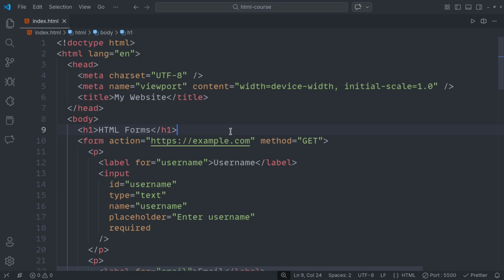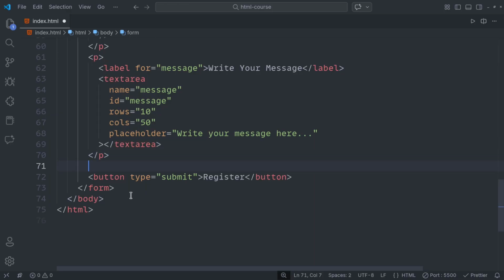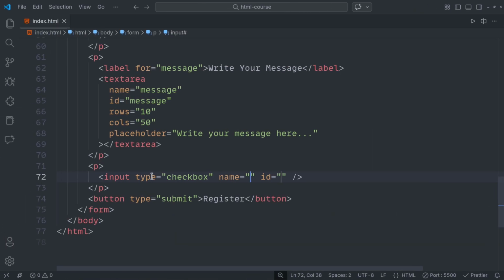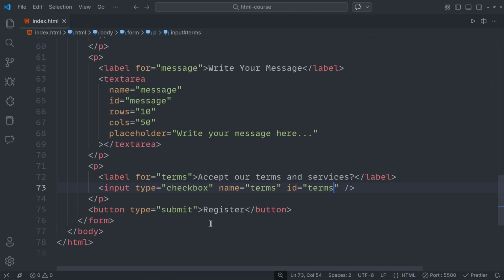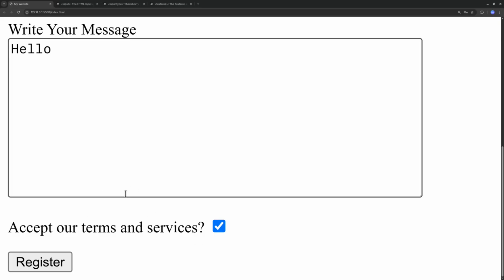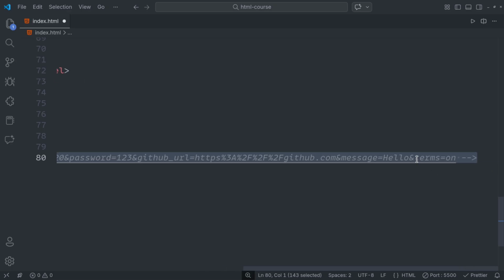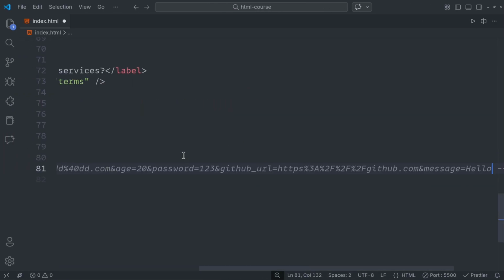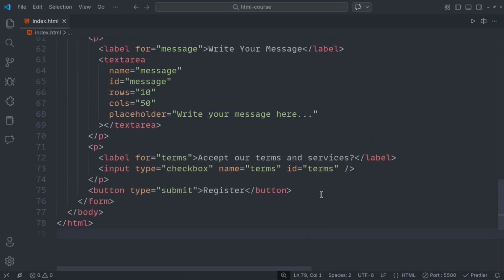Learn HTML Checkboxes for Beginners - HTML Course 🔥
Checkboxes are one of the most commonly used form controls in HTML. In this lesson from the Ultimate HTML Course, you'll learn how to create checkbox inputs and allow users to select one or more options in a form.

In this video, you'll learn:

✅ What a checkbox input is
✅ How to create checkbox inputs in HTML
✅ How users can select multiple options
✅ Common attributes used with checkbox inputs
✅ Real-world examples of checkboxes in forms
✅ Best practices for building accessible and user-friendly forms

By the end of this lesson, you'll be able to create HTML forms with checkboxes and understand when they are the right choice for collecting user input.

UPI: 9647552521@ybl